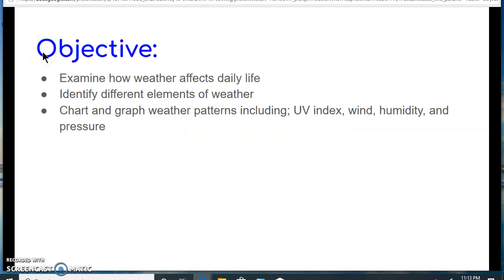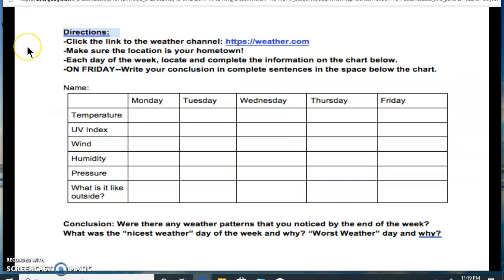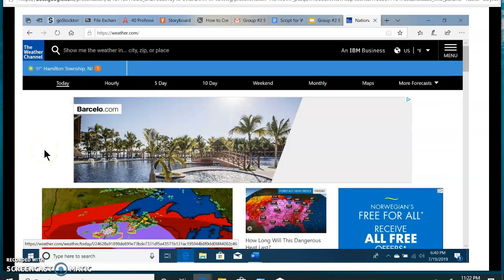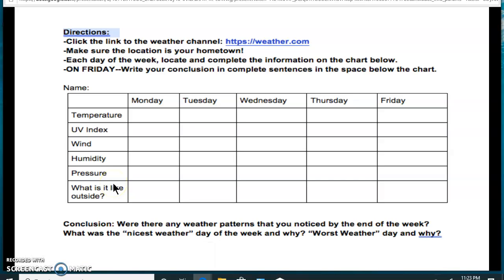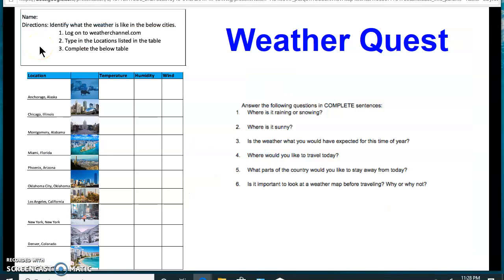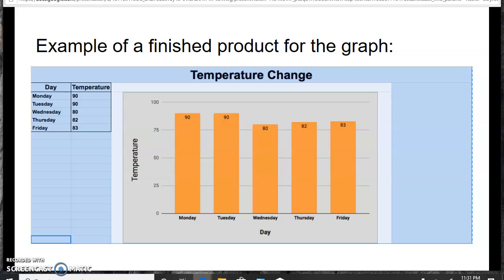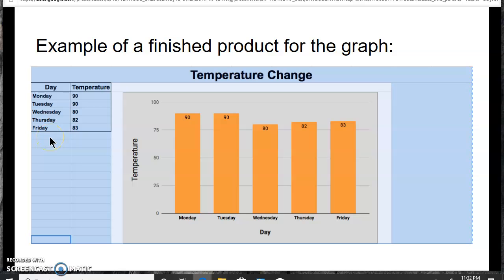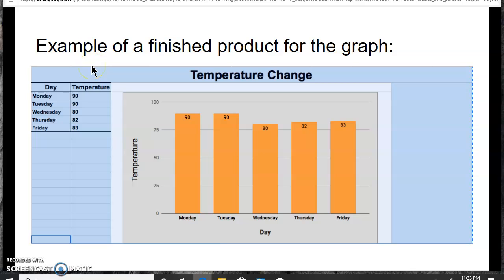Screencast 1 - Group 2